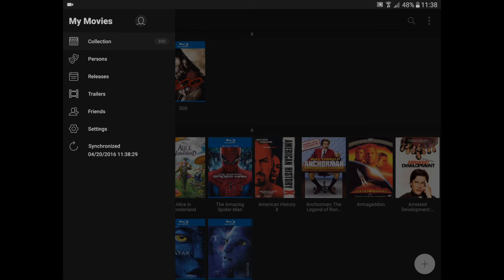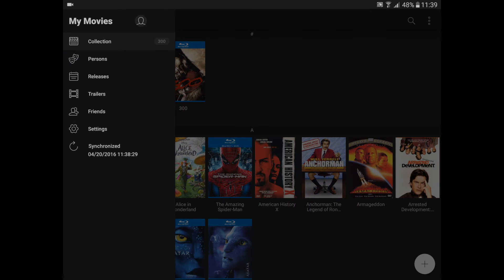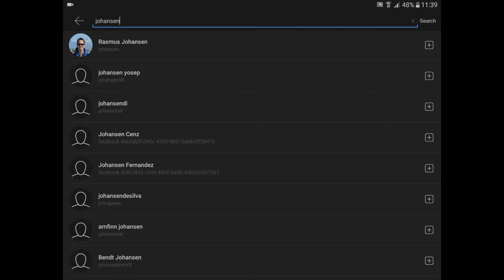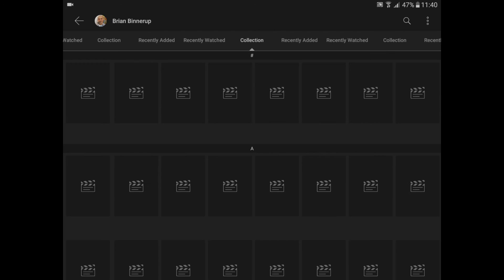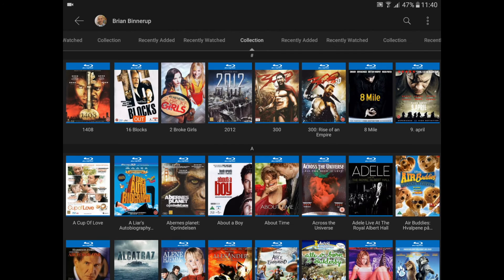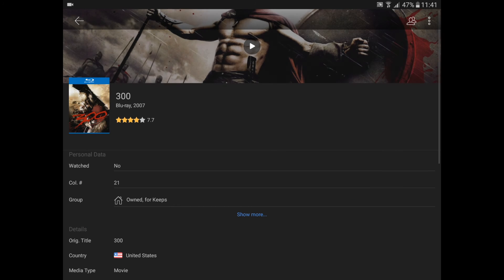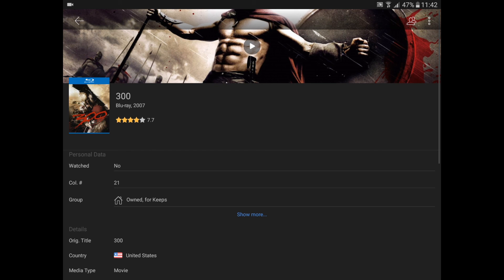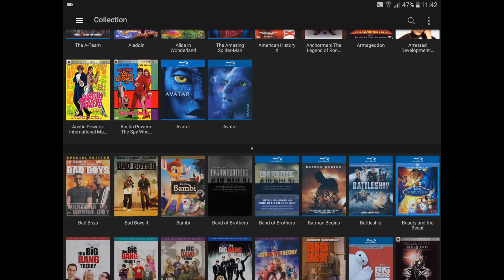My Movies 2 for Android - Friends Feature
This video will give you an introduction to the "Friends" feature in the My Movies 2 application for Android.

The "Friends" feature allow you to view the collection of your friends, and keep track of titles that are in your friends collections when purchasing titles.